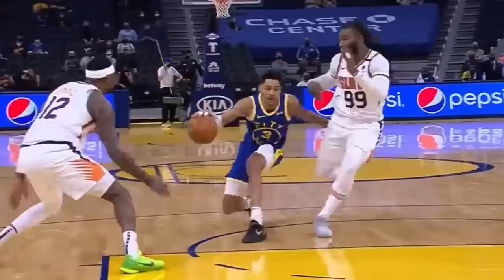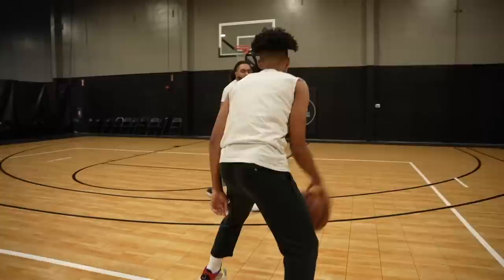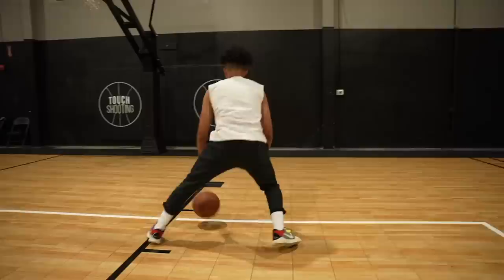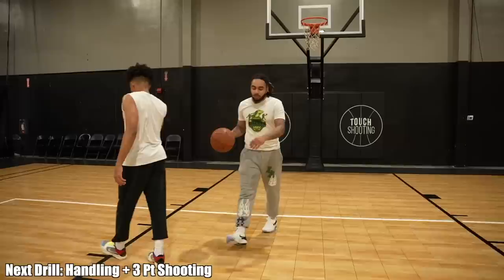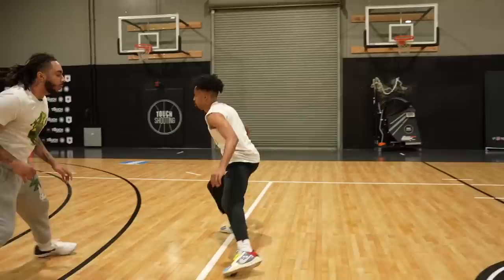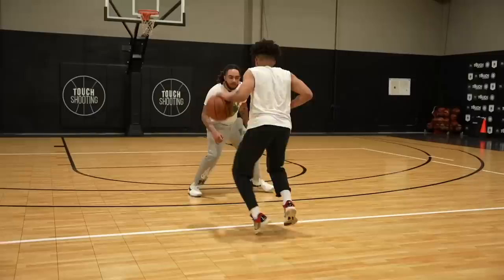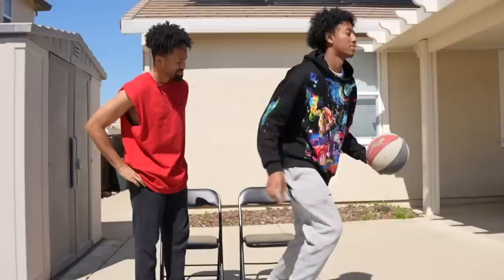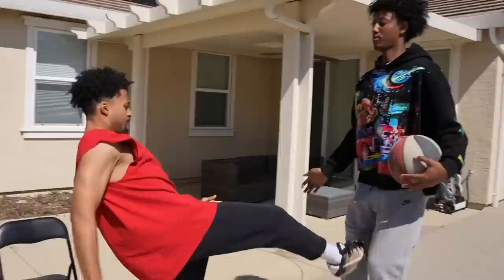Training Like Jordan Poole For 24 Hours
Jordan Poole is one of the most entertaining players to watch in the NBA.. So I decided to workout like him for the day ON & OFF the court lol..

0:00 Intro / Dribble Warmup
2:13 Scoring Workout
9:30 Bench Celebration Class
11:34 "Rizz" Class